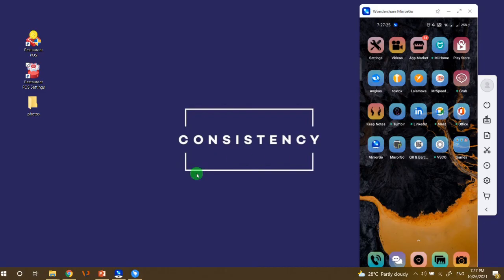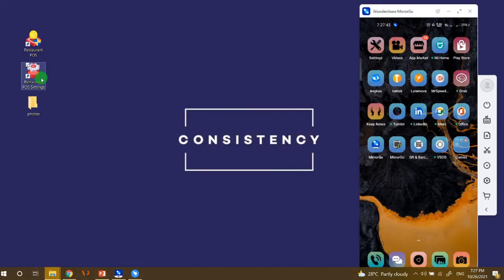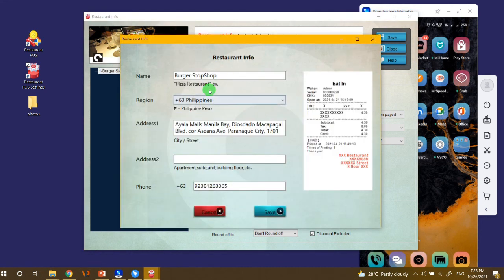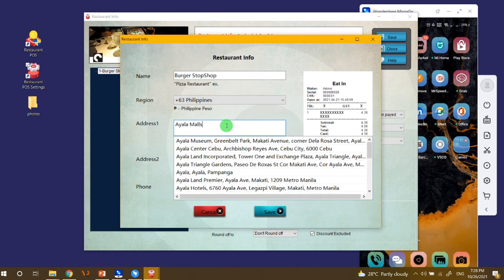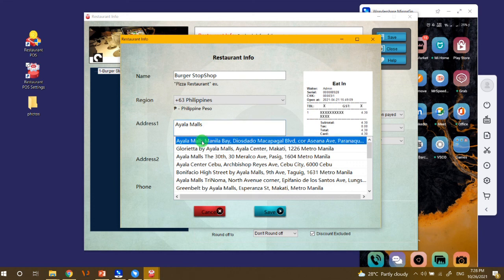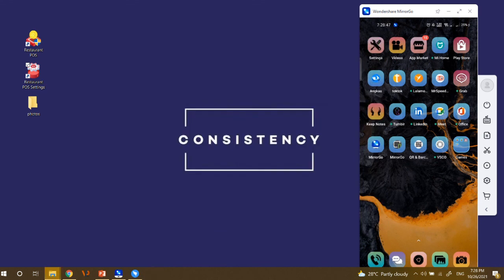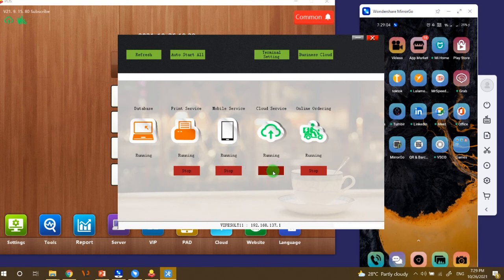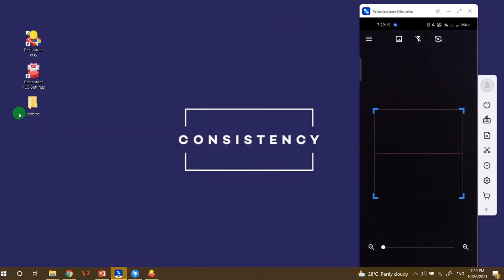2 How to set up store address